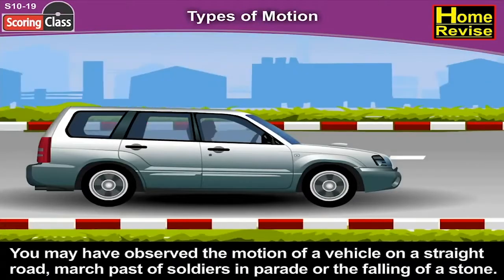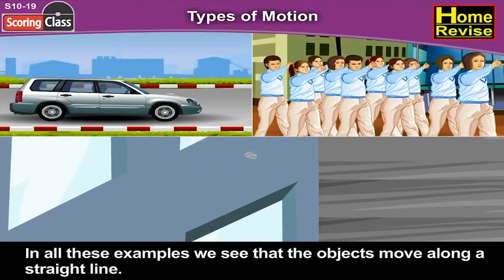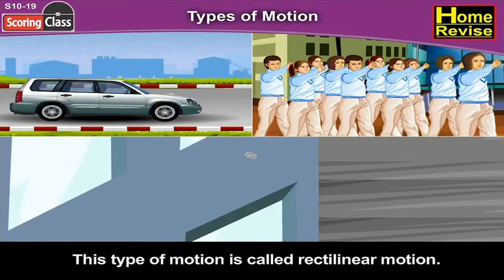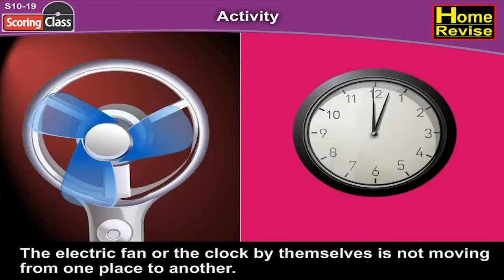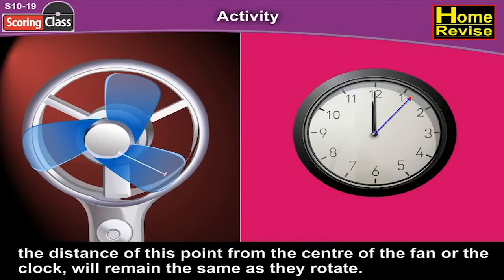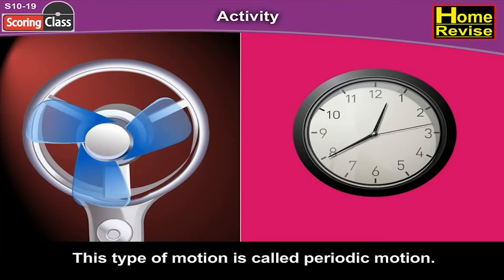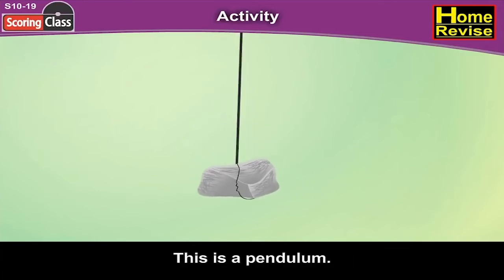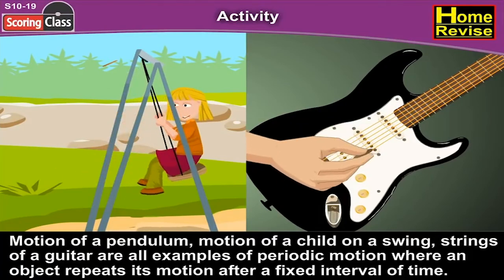Motion | Types of Motion | Physics | Science | CBSE Board | Home Revise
Today's Lecture is on Types Of Motion: Rotary, Oscillating, Linear and Reciprocating.